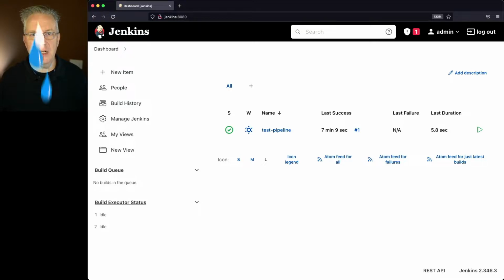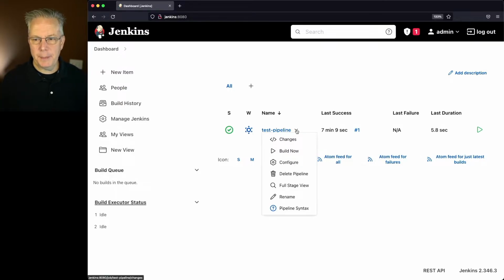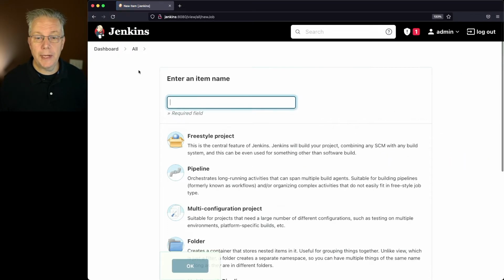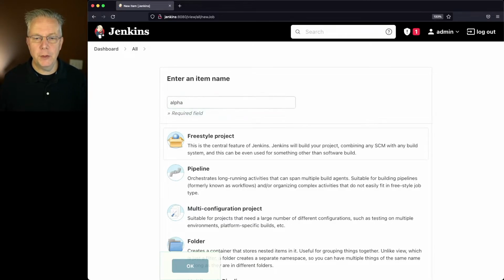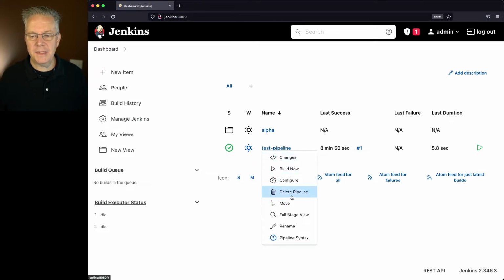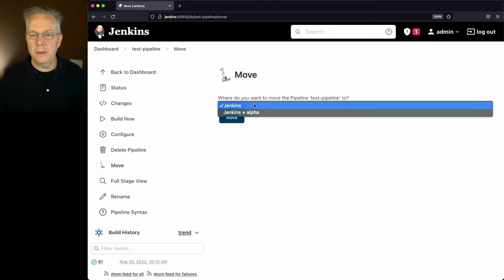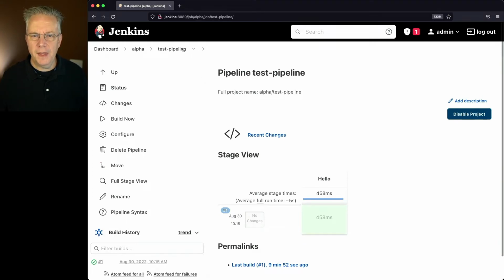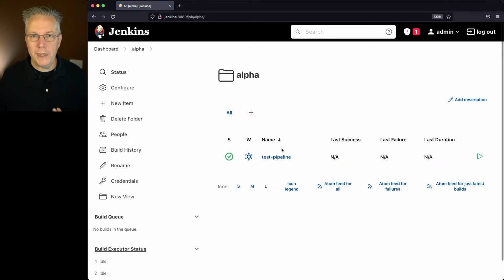Move a Jenkins Job to a Folder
Timecodes ⏱:

00:00 Introduction
00:05 Starting point
00:12 Review options for job
00:33 Create folder
00:49 Move job into folder